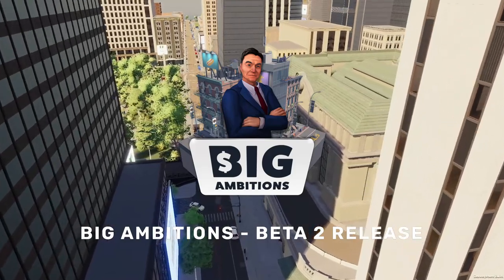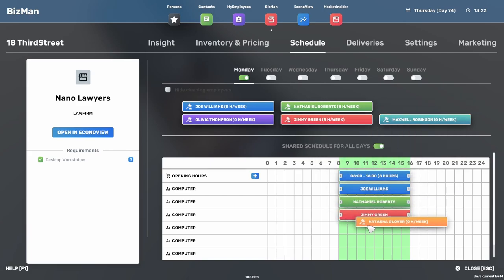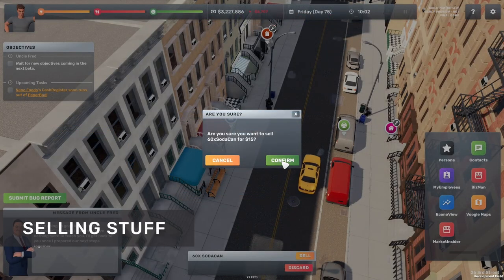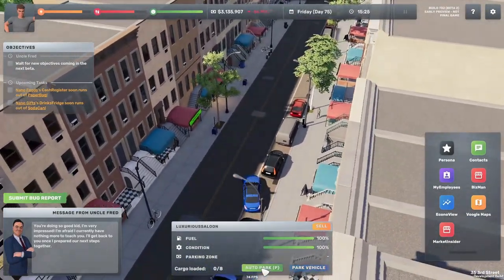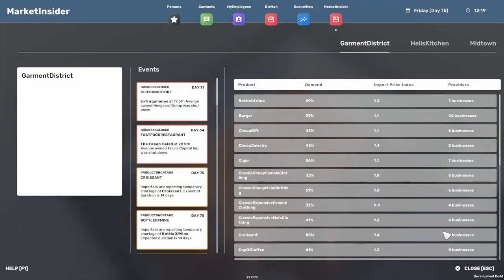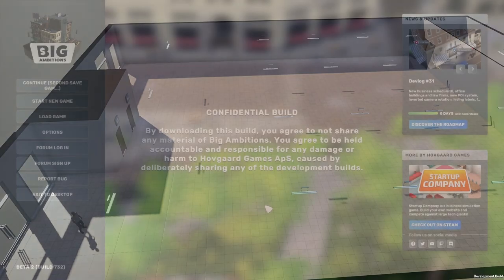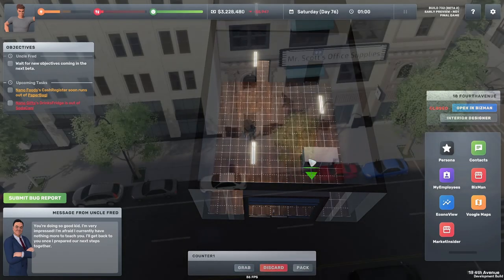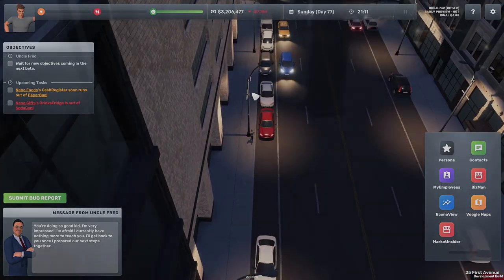Beta 2 is finally ready! | Big Ambitions